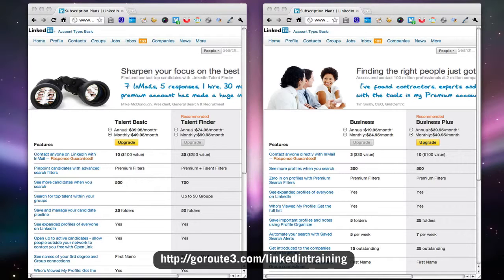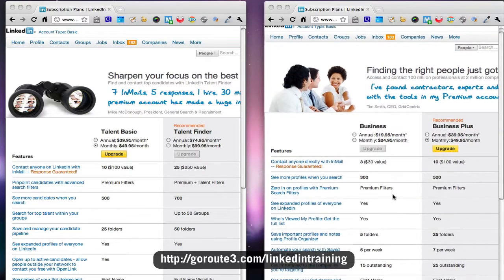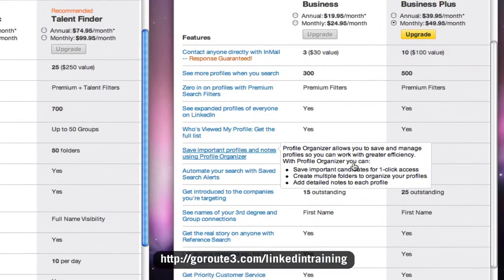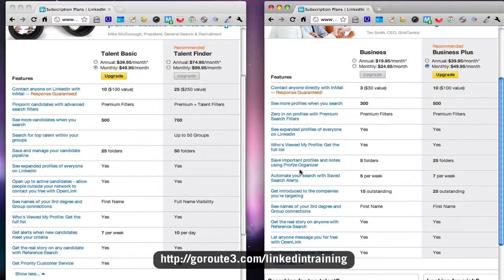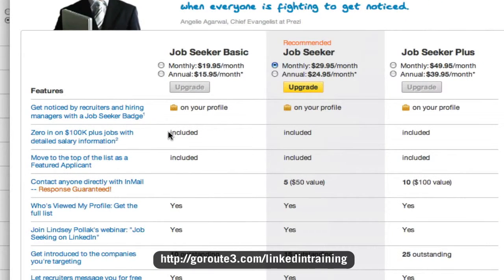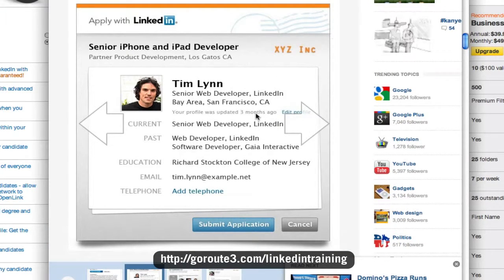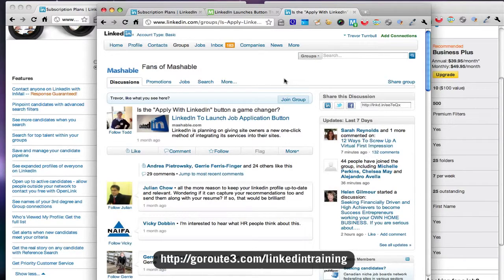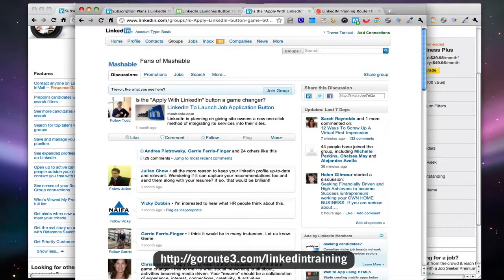Linkedin Premium Account Review - Linkedinfluence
Linkedinfluence - The Ultimate Linkedin Training Course
This Linkedin Social Media Training Will Help Generate More Leads, Traffic, Sales For Entrepreneurs, Business Professionals, Career Seekers. Best Social Media, Linkedin Course. Over 6000 Sold